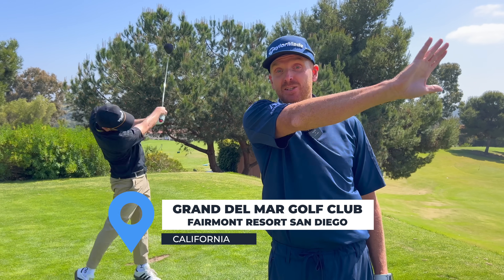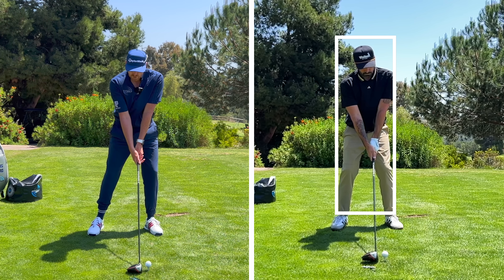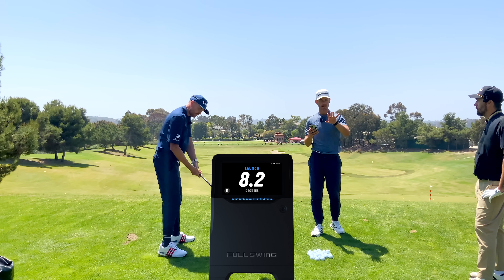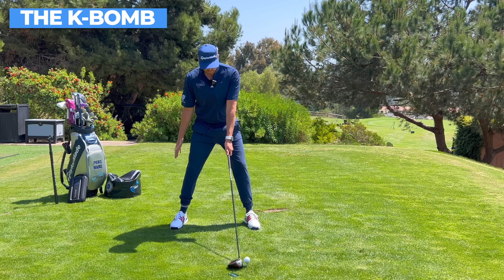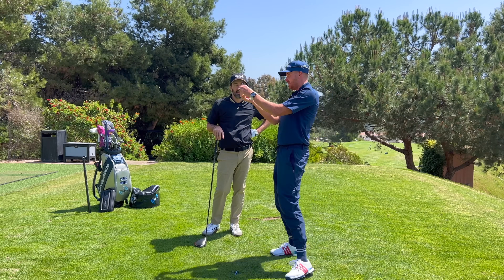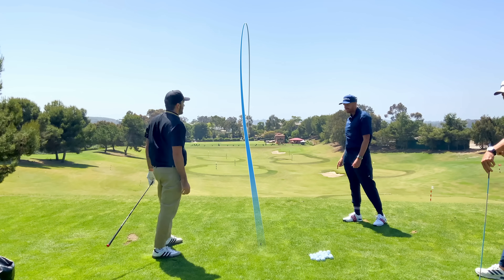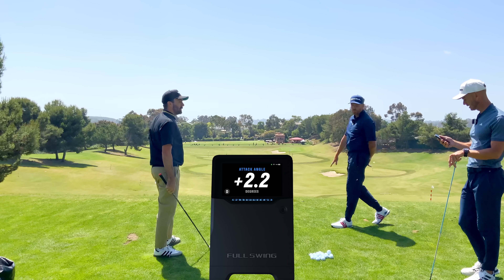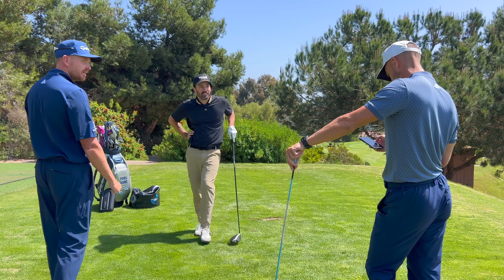The FASTEST Way To Gain 25 Yards With Your Driver!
Check out our exclusive Golf Schools by clicking here🏌️⛳ If you want to start hitting your driver longer we genuinely believe that what we take Dustin through in this lesson is fastest way to achieve this!

If you would like to find out more about our Total Driving Coaching Plan, click here🏌🏻‍♂️⛳️

Get $500 off The Full Swing Kit when you use code: MEANDMYGOLFKIT⛳

Chapters
0:00 - Intro.
00:12 - Dustin's golf swing
02:29 - Step one
06:50 - Step two